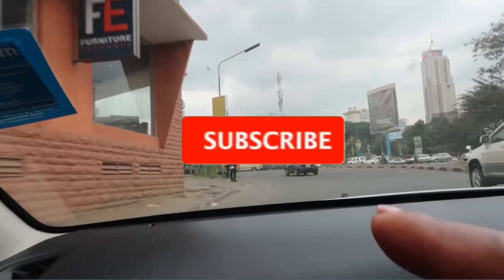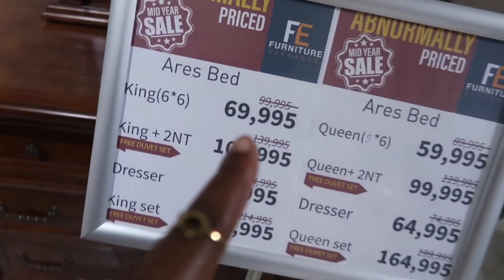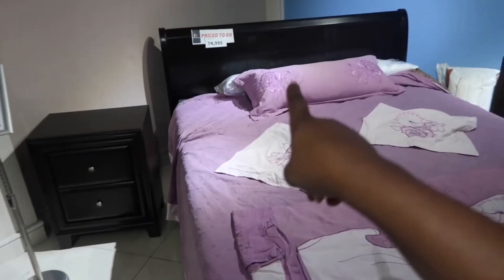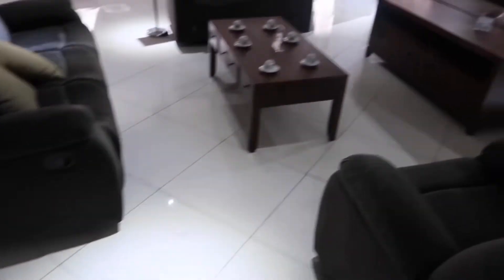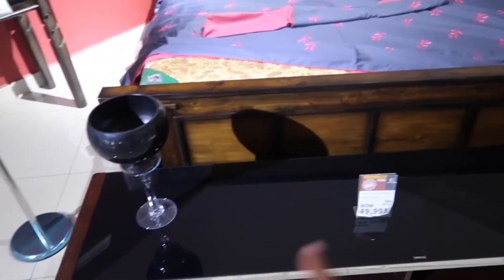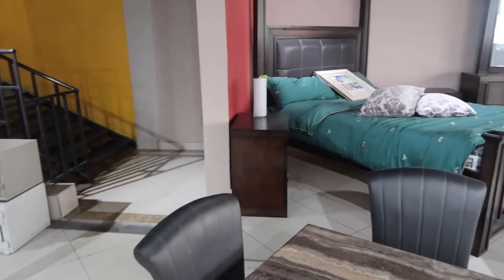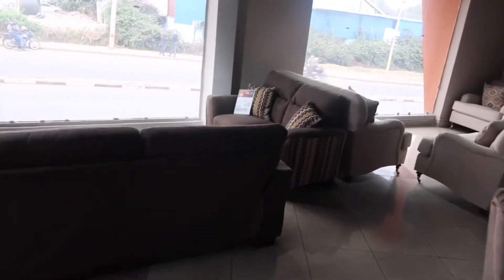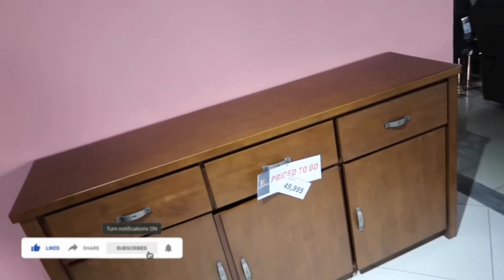Shopping for a Luxurious BED at FURNITURE ELEGANCE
Happy Monday Fam, Last week we managed to buy our bed and we were looking for something very durable that would take us years and years without changing and so after looking and searching for so long, we decided to get one from Furniture Elegance which is located along Uhuru highway/Msa Rd opposite Nyayo stadium.

Hope y'all have a fantastic/fabulous week.

FAQ'S

Camera: iPhone 7
 Editing software: iMovie
Lighting: ring light

All opinions in my videos are my own,regardless of whether or not a video is sponsored. That said,the products that work for me may or may not work for you.

Love,
Eve